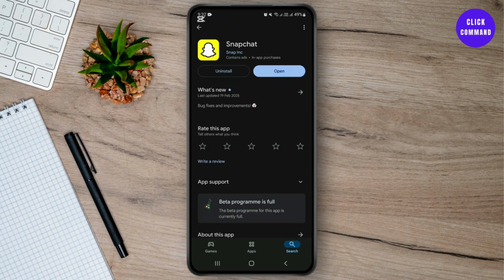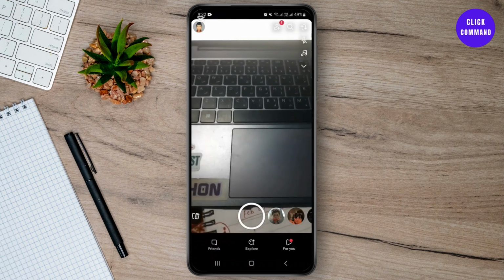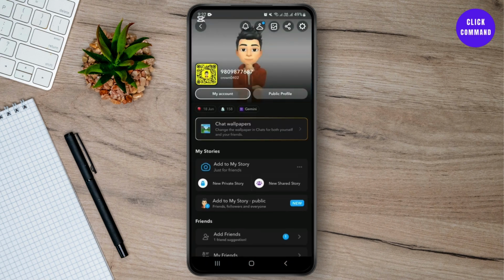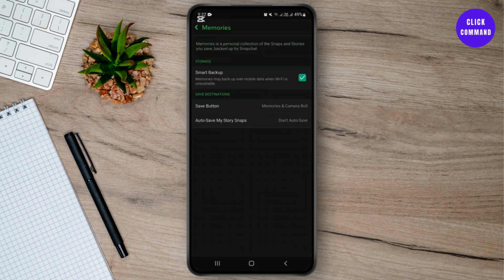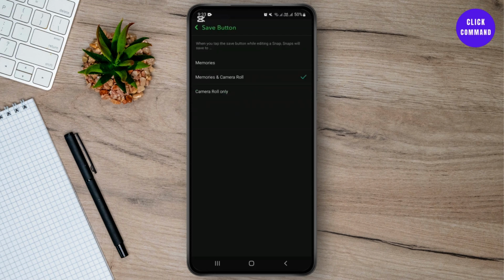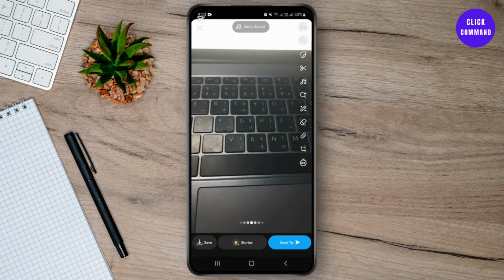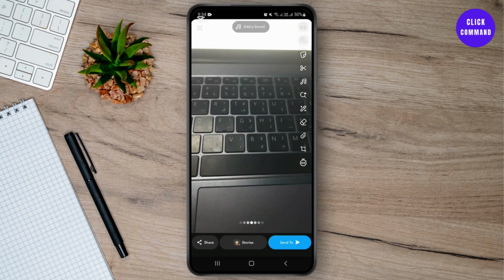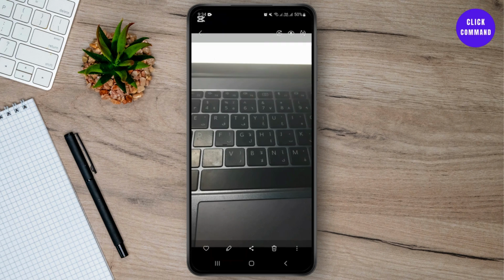How to Save Snapchat Pictures to Gallery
Learn how to save Snapchat pictures to your gallery with this easy-to-follow tutorial. Whether you're looking to preserve your favorite snaps or save memories from Snapchat, this step-by-step guide shows you how to save Snapchat photos directly to your phone's gallery.

In this video, you'll discover how to save Snapchat pictures to your gallery, including methods to save both individual photos and multiple snaps.

0:25 Step 1: Opening Snapchat Photos
0:55 Step 2: Saving Snapshots to Gallery